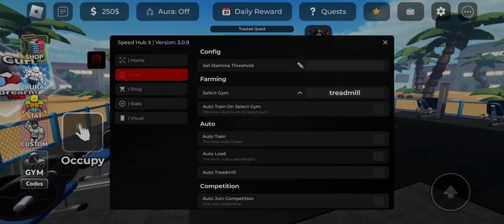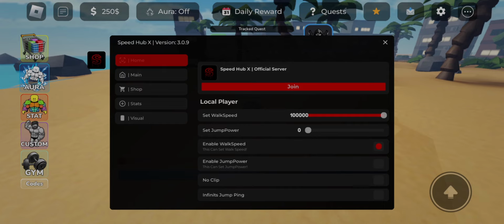Gym League Script Pastebin 2024 AUTO FARM | AUTO TRAIN | AUTO LOAD | (SMOOTH) | Speed Hub X (NO KEY)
SCROLL DOWN FOR VIDEO LINKS

Blade ball New script Exploit Hub